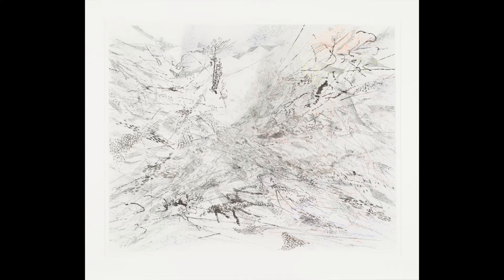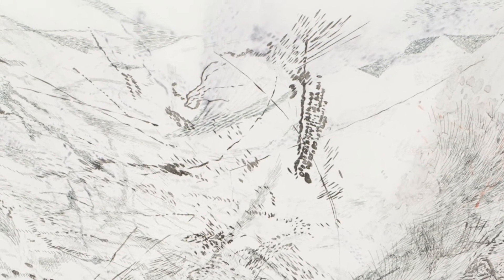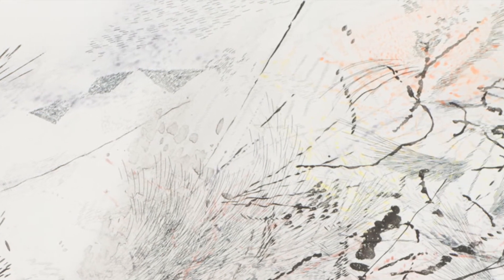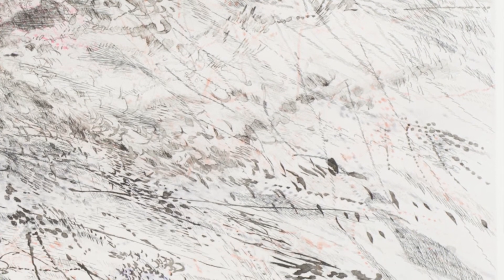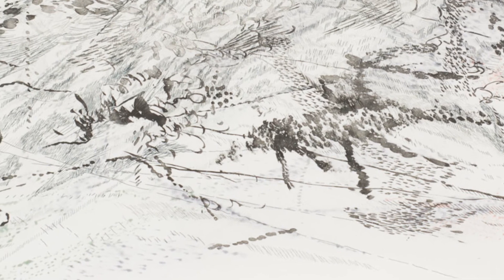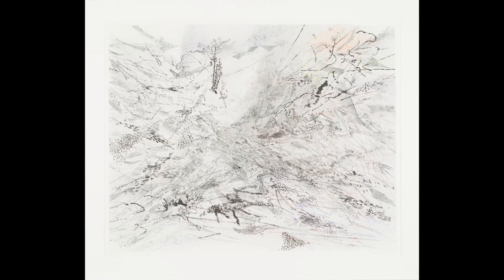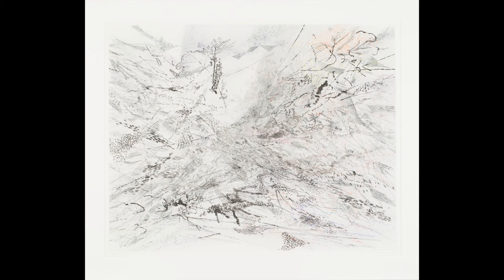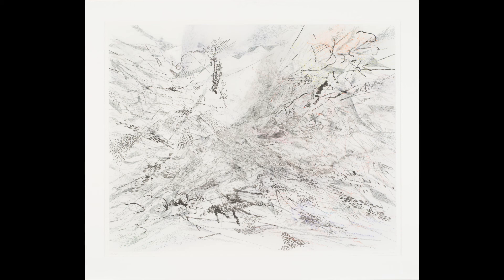CAM Look | The Residual by Julie Mehretu | 5/24/21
Today, Andrew Palamara, our associate director of docent learning, shares The Residual by Julie Mehretu.

Julie Mehretu (1970-), United States, The Residual, 2007, color sugar lift and spitbite aquatints with hard ground etching, drypoint, and burnishing, Anonymous gift in memory of Helen Pernice; The Albert P. Strietmann Collection; and Deaccession Funds, 2010.87